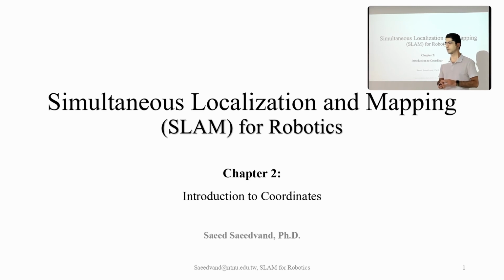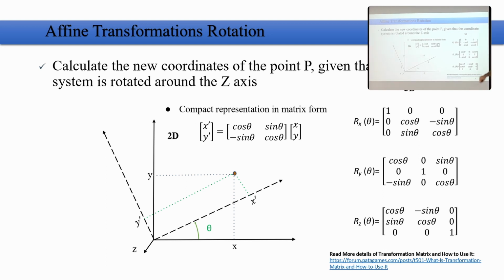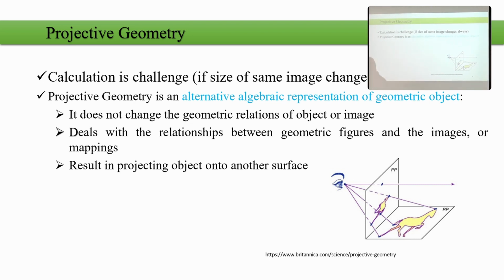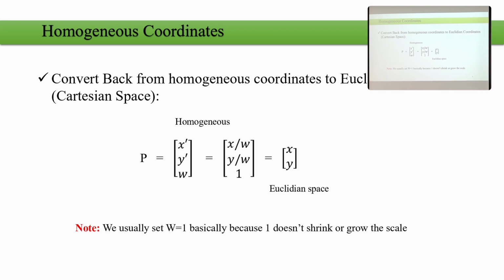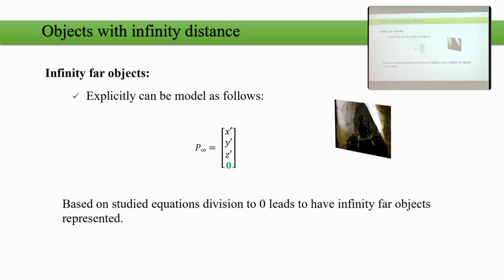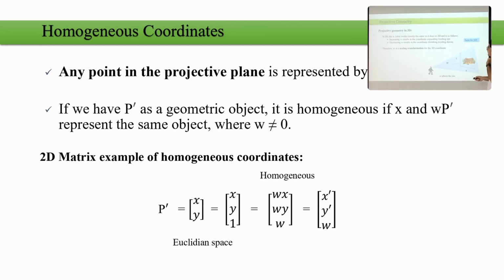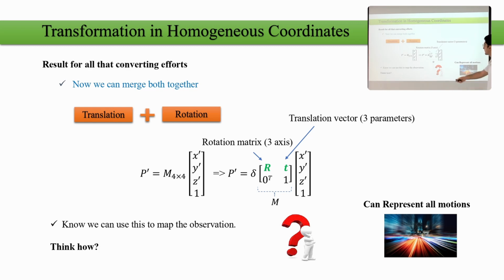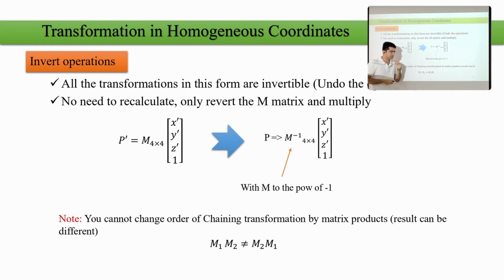CH2 SLAM for Robotics - Introduction to Coordinates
In this Chapter:
 - Affine Transformations Translation
 - Affine Transformations Rotation
 - Polar Coordinate and convert between Cartesian system
 - Homogeneous Coordinates
Aim of this chapter:
 - Review some concepts of coordinates and geometry.